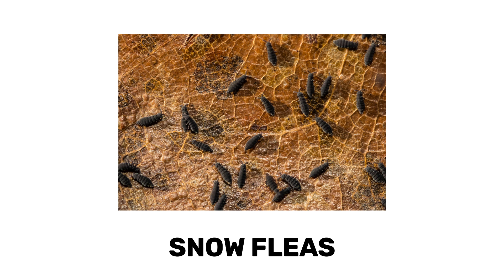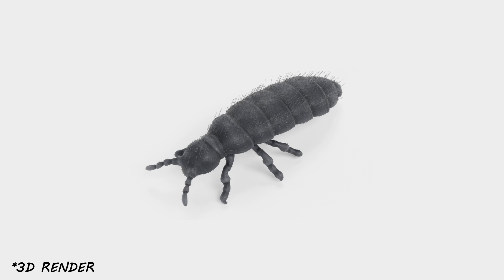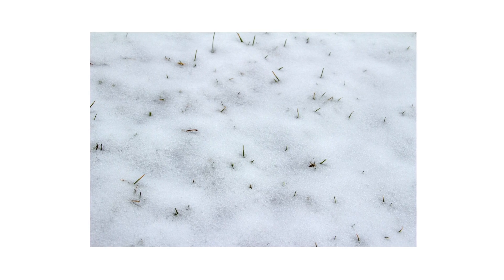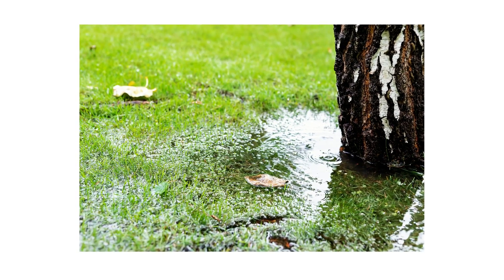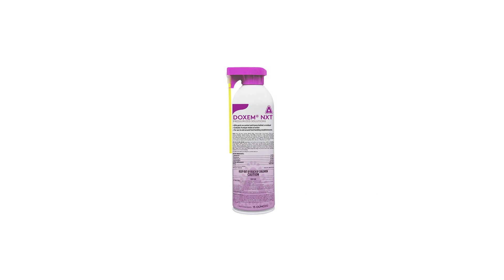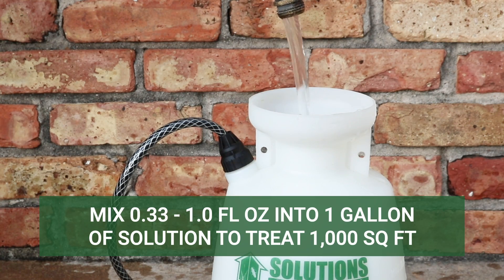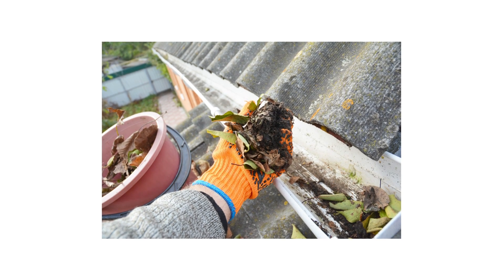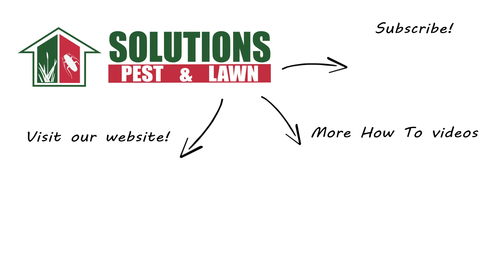How to Get Rid of Snow Fleas [4 Easy Steps]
Introduction: 0:00
Step 1: Identification: 0:34
Step 2: Inspection: 1:10
Step 3: Treatment: 1:49
Step 4: Prevention: 3:59

Despite their name, snow fleas won’t latch on to you or your pets to feed on blood. These pests are a type of springtail often appearing as snow is melting. They gather in large groups to feed on decaying organic matter, and they can even invade indoors to damage paper or fabric products as they produce droppings.

An individual snow flea is a tiny arthropod. It has six legs, it’s dark blue or black in color, and it has an oblong body shape with an elongated abdomen. Snow fleas often grow to no more than 1/10 of an inch. Like all springtails, the snow flea has a tail-like appendage underneath the abdomen called a furcula. They use the furcula to launch their bodies to seemingly jump from place to place, much like how actual fleas jump.

Snow fleas are active all year, but you’ll likely spot them in large numbers as snow melts. During snowfall, organic matter like leaf litter or wood decomposes and attracts snow fleas. Then when temperatures rise, the top layer of snow melts and the snow fleas emerge. This can look like when a pepper shaker spills onto a white cloth.

If snow fleas have invaded indoors, you’ll spot them in rooms that collect a lot of moisture, like in the basement, attic, or in crawl spaces.

The first step to controlling snow fleas on your property is to address any moisture issues. Excessive moisture promotes mold growth, which in turn attracts snow fleas. Indoors, look for any leaking pipes or faulty air conditioning to repair. If the basement or attic collect moisture and there seem to be no issues, consider setting up a dehumidifier.

Outdoors, you can rake and remove fallen leaves and other plant debris to remove any decaying matter, allow more sunlight to hit your lawn, and encourage evaporation.

Next, you’ll need to apply residual insecticides indoors to prevent snow fleas from invading.

We recommend you start with a product like Doxem NXT. Doxem NXT is an aerosol insecticide made with imidacloprid, indoxacarb, pyriproxyfen, and novaluron. When applied properly, this product leaves a residual that will eliminate adult pests and prevent juvenile pests from developing into reproductive adults. Apply Doxem NXT to pest entry points and harborages. In cracks, crevices, and other small voids, spray at a rate of one foot per second with one foot of space in between each application. Around water pipes, doors and windows, and under refrigerators, apply Doxem NXT as a spot treatment by applying 2 seconds of spray over 2 square feet.

Next, you’ll need to apply a barrier application with a residual insecticide like Supreme I/T. Supreme I/T is made with 7.9% bifenthrin and will treat many pests, including springtails like the snow flea. This product leaves no odor when applied and will continue to protect treated areas for up to 90 days. To treat springtails, mix 0.33 to 1 whole fluid ounce of product with enough water to make 1 gallon of solution to apply over 1,000 square feet of treatment area. Use the higher listed amount to control heavy infestations. Conduct a barrier treatment by spraying along your home’s outer perimeter by spraying 3 feet up the wall and 3 feet out. Be sure to also spray pest entry points like doors, windows, and where pipes penetrate the wall.